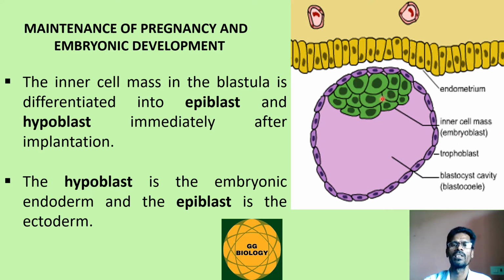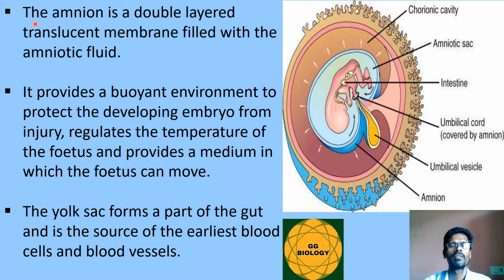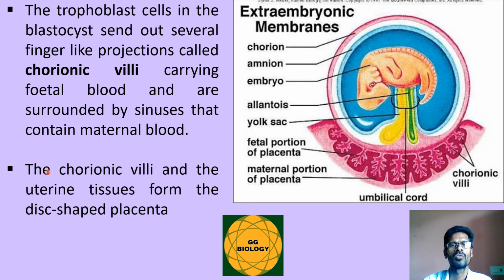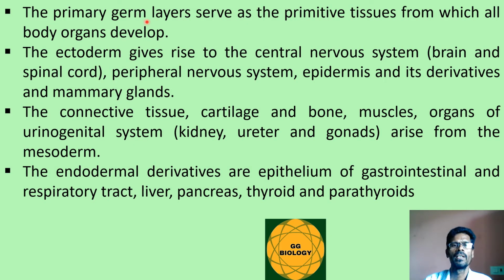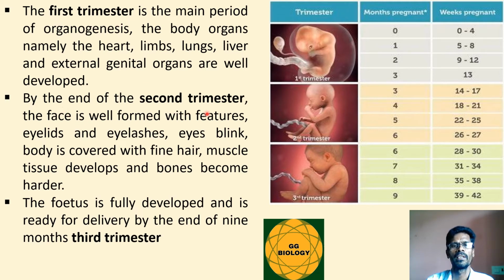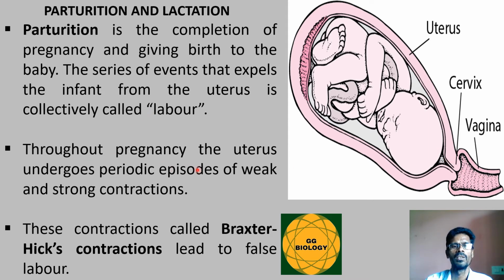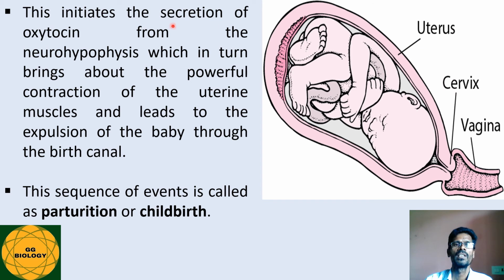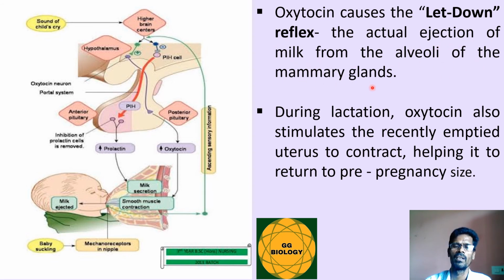MAINTENANCE OF PREGNANCY AND EMBRYONIC DEVELOPMENT